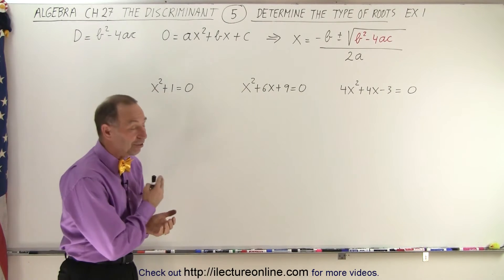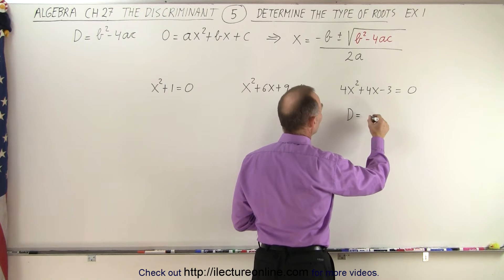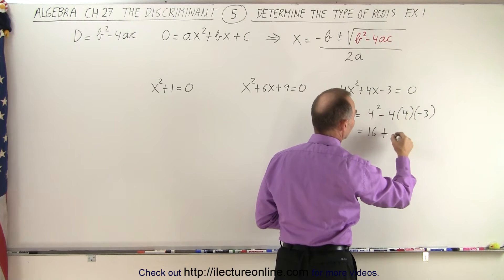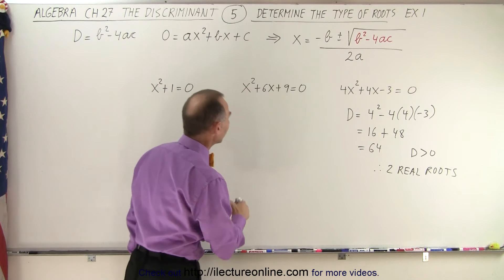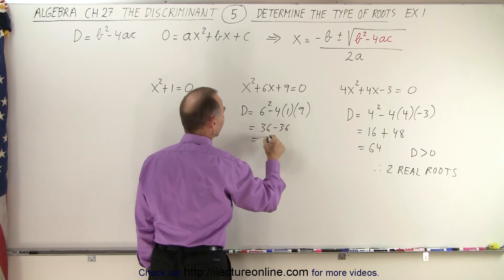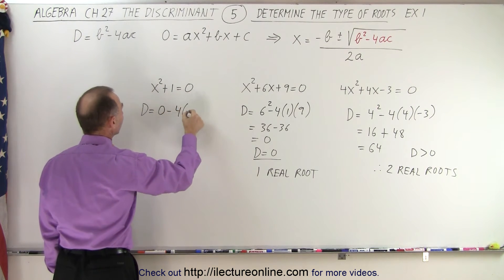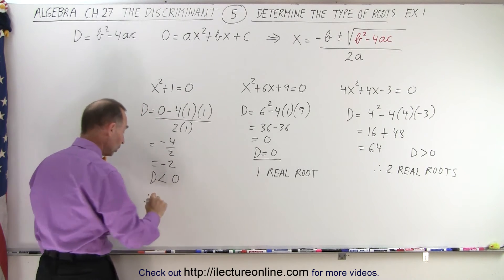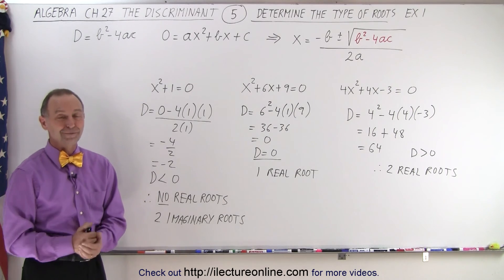Algebra - Ch. 27: The Discriminant (5 of 11) How to Determine the Type of Roots: Ex. 1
We will determine if x^2+1=0, x^2+6x+9=0, and 4x^2+4x-3=0 has 2 real roots, 1 real root, or no real roots. Ex. 1